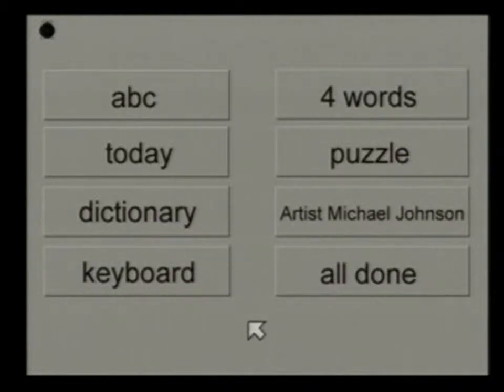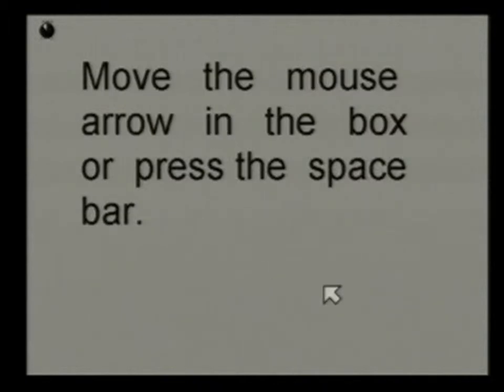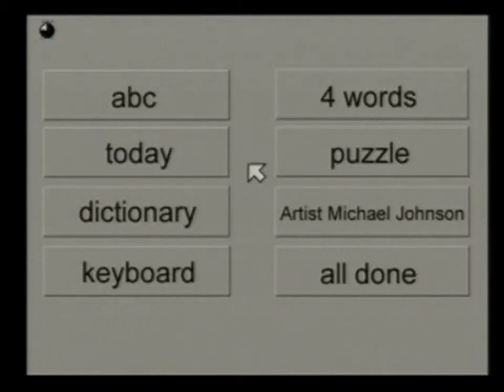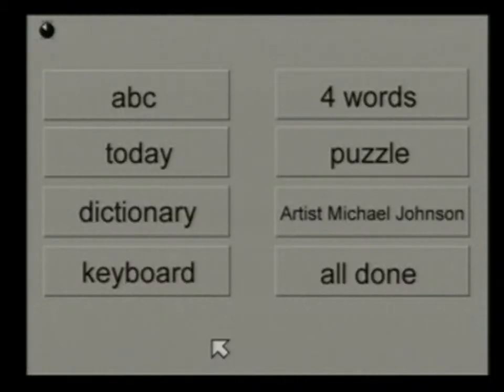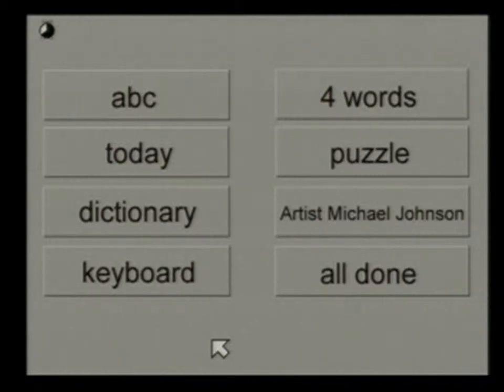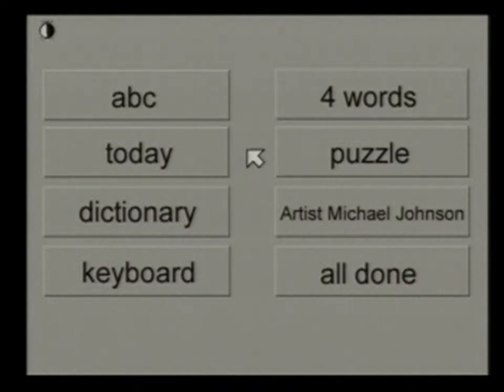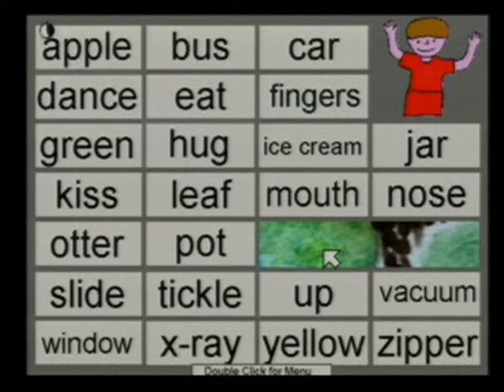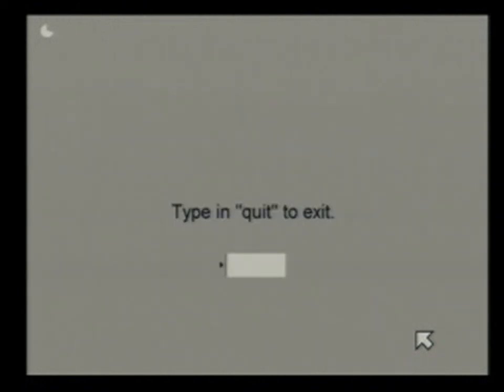Love And Learning - Part 3 - Computer Program #1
Our Computer Program #1 has the same beneficial characteristics as our DVD, audio CD and books in that letters/words are presented in a very clear and focused format. Computer requirements: Windows operating systems.